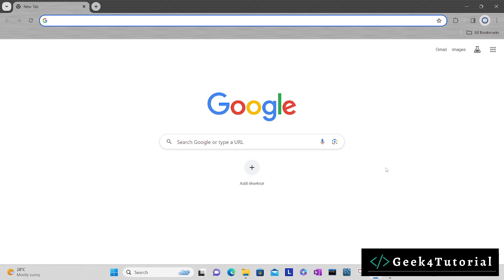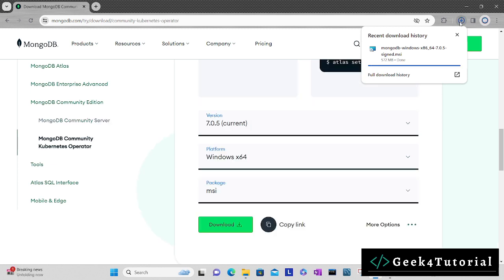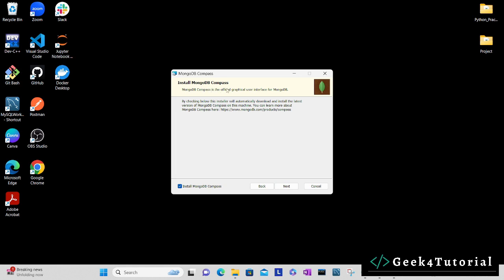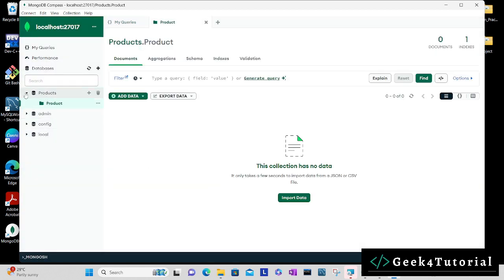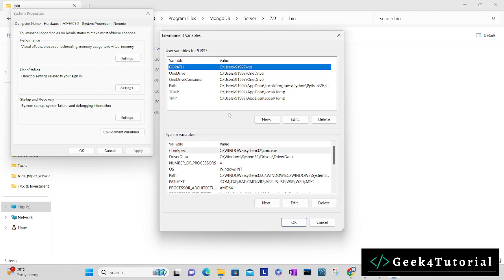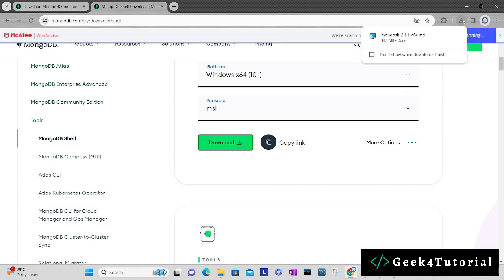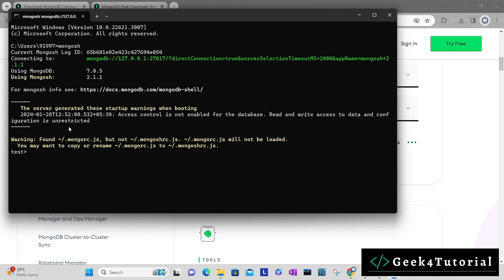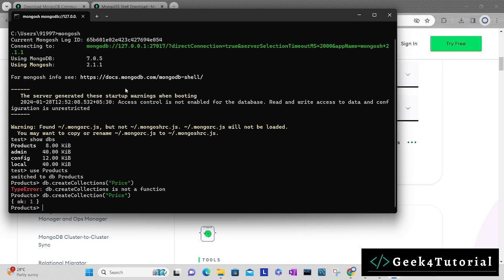How to Install MongoDB 7.0.5, MongoDB Compass and MongoDB Shell (mongosh) on Windows 11/10 | 2024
Discover the seamless process of installing MongoDB 7.0.5, MongoDB Compass, and MongoDB Shell on Windows 11/10 in our latest tutorial for 2024. Follow our step-by-step guide as we walk you through the installation, ensuring a smooth setup for this powerful NoSQL database - MongoDB.

Chapters:
0:00 MongoDB Community Server
2:28 MongoDB Compass
4:39 MongoDB Shell (mongosh)

show dbs-Print a list of all databases on the server.
use {db} - Switch current database to {db}
show collections-Print a list of all collections for current database.
db.collection.find()-Find all documents in the collection and returns a cursor.